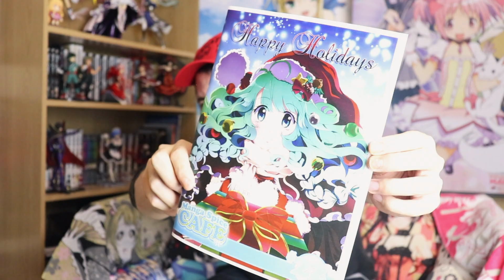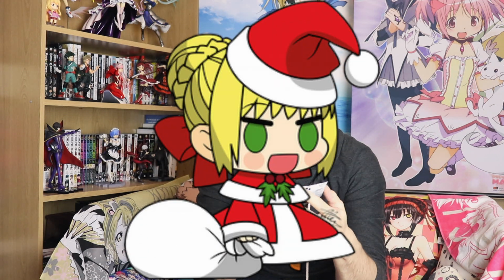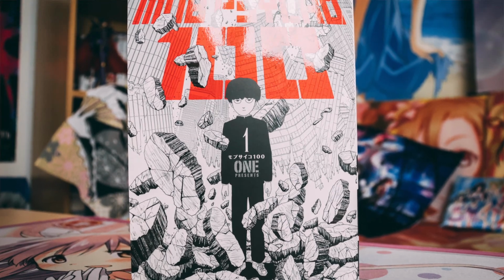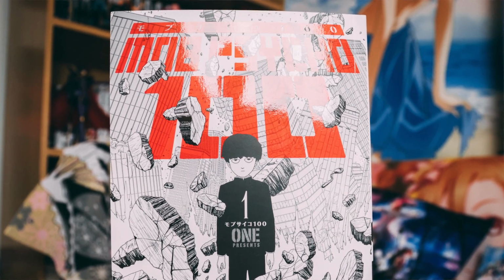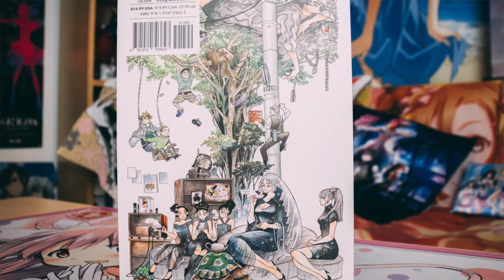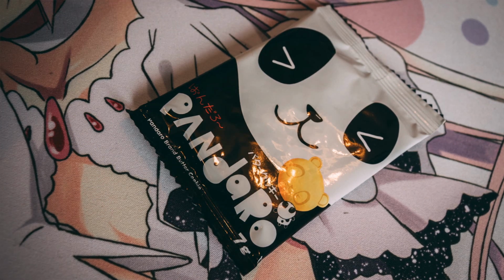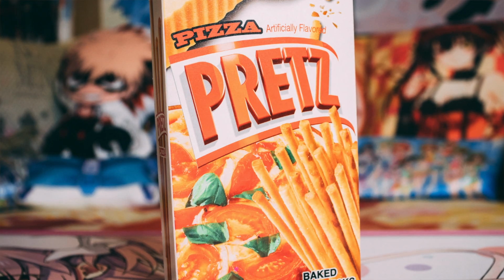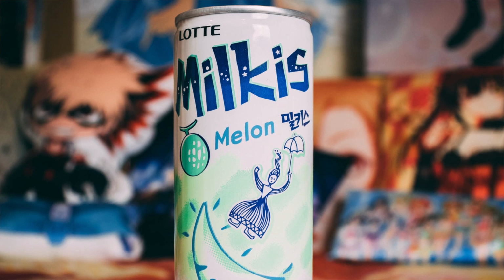Manga Spice Cafe December 2018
Decembers Manga Spice Cafe box was awesome This Manga Spice Cafe Unboxing featured the manga Mob Psycho 100, Ran and the Gray World and Aposimz!

📘I strongly recommend this manga!

Lighting - Neewer 10084201 Photographic Ring Light

Tripod - Arkon Tripod Mount

I edit on a iMac 2017 -

👌About this video:
In today's video Manga Spice Cafe December 2018

This video will cover my unboxing and review of Manga Spice Cafe's December box!

I hope you enjoyed today’s video Manga Spice Cafe December 2018